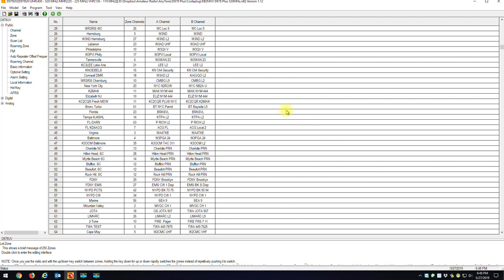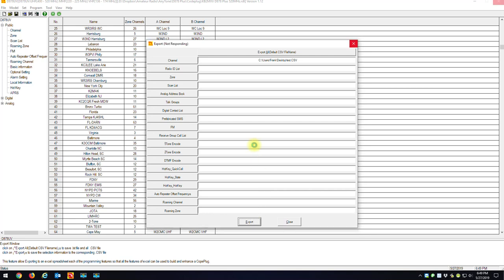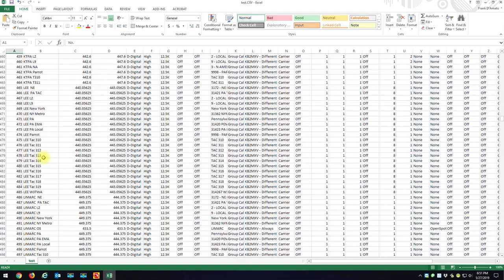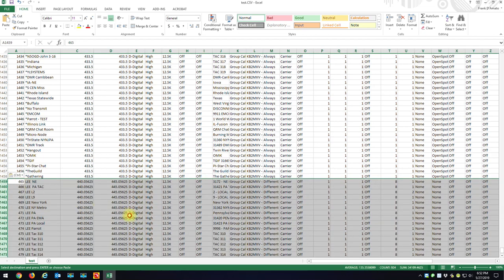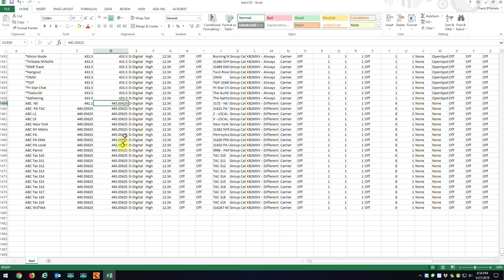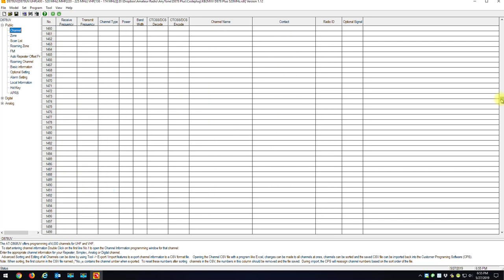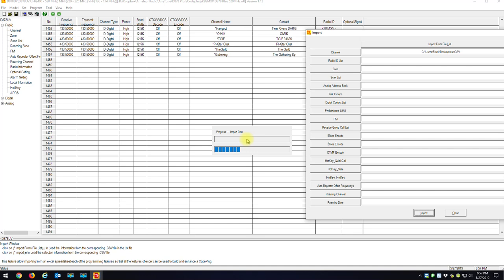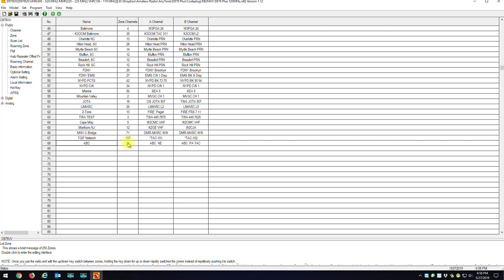Adding a New DMR Repeater to your codeplug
This is how I add a new DMR repeater to my existing codeplug.